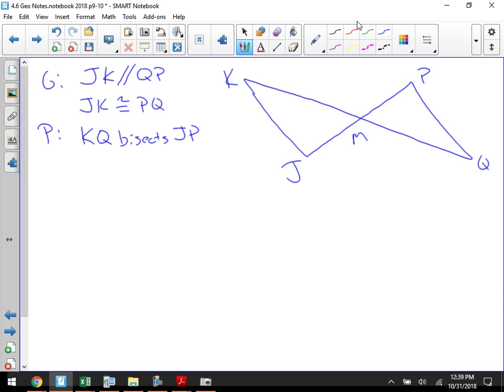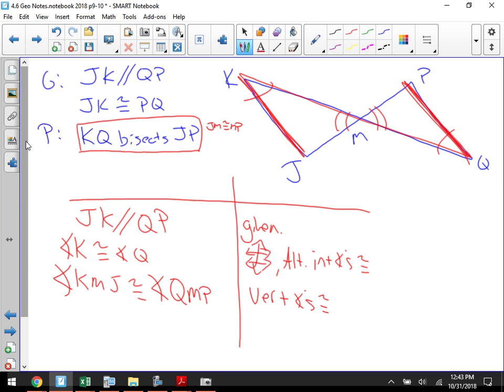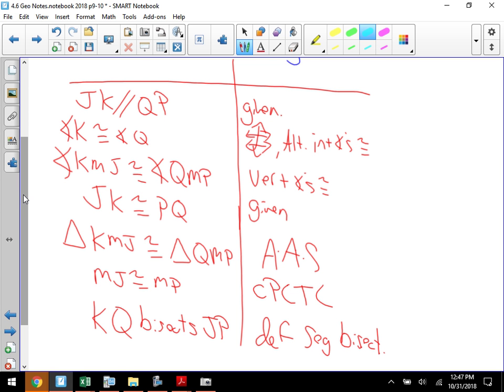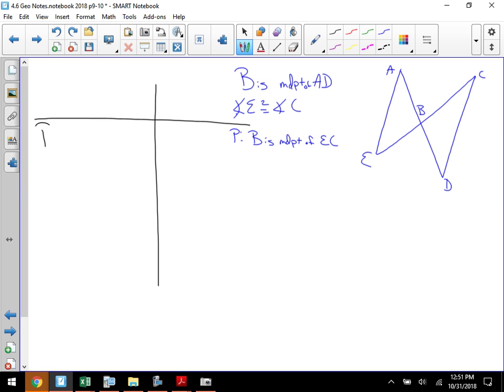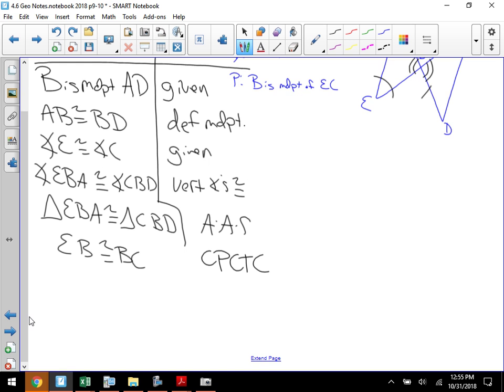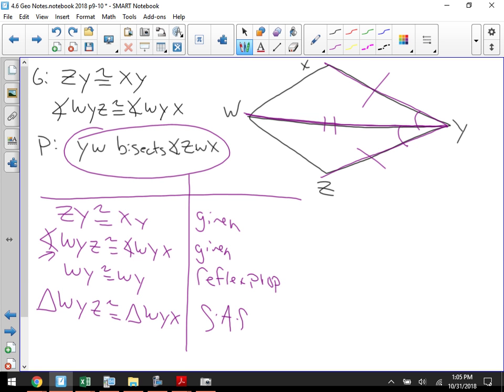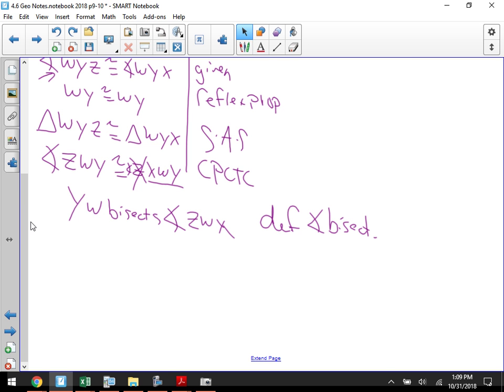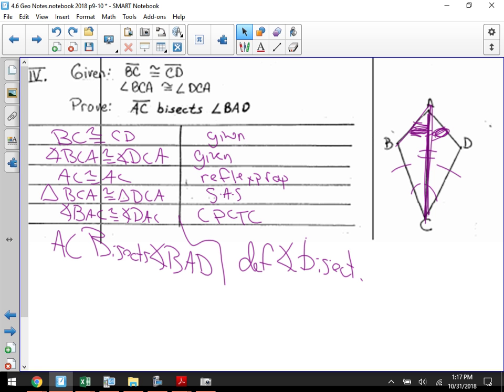October31 cpctc day 2 p9 10